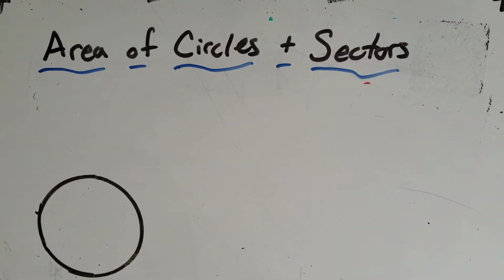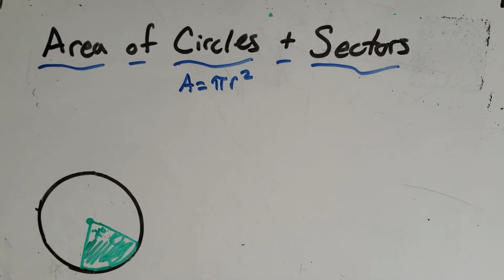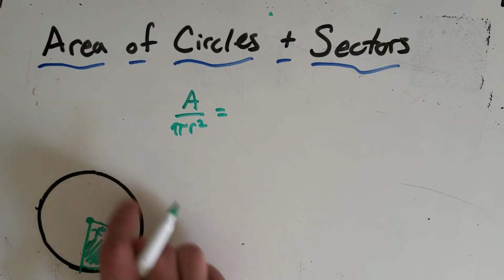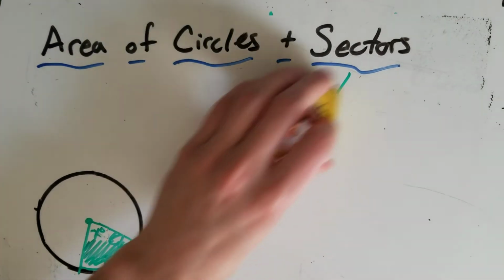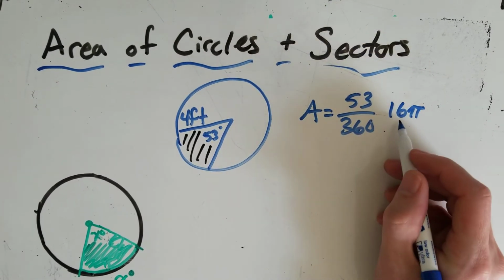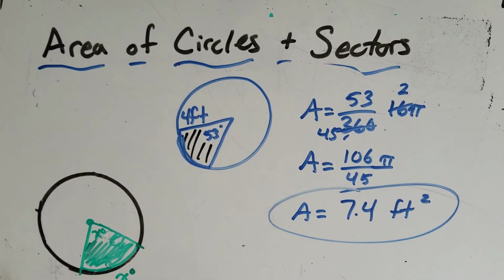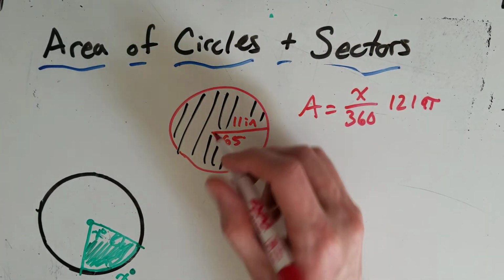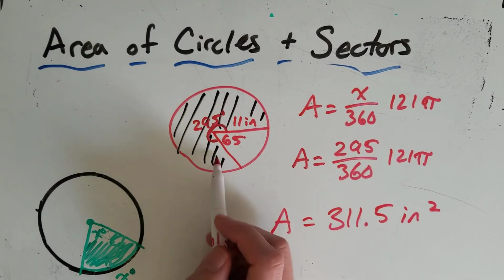Honors Geometey Area of Circles and Sectors